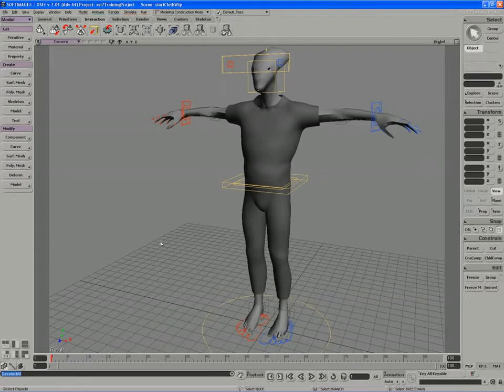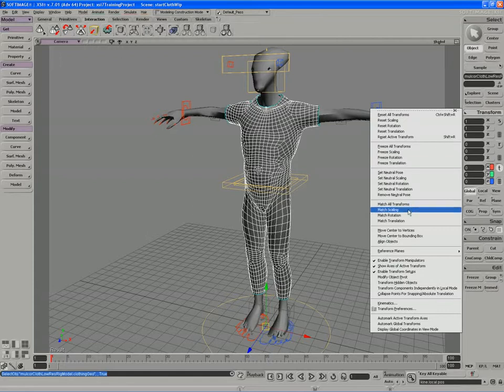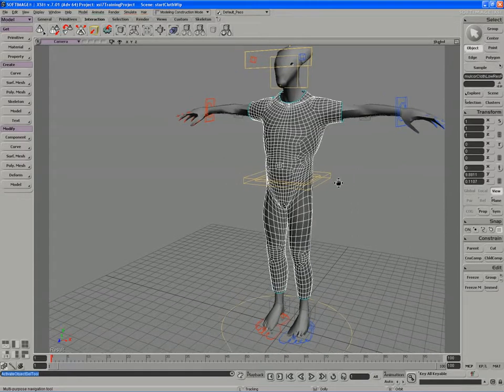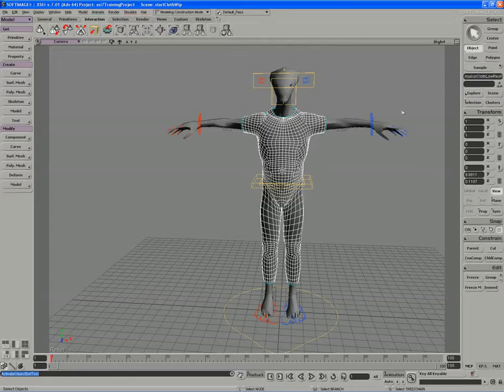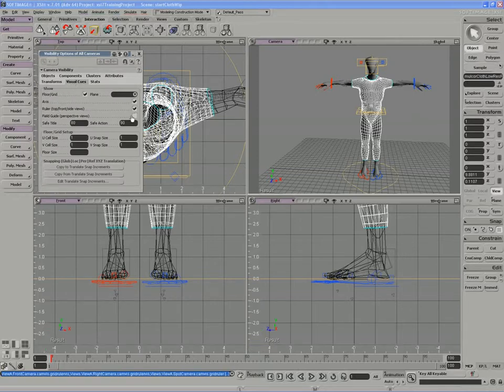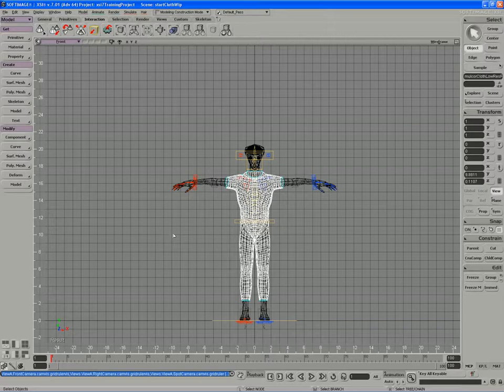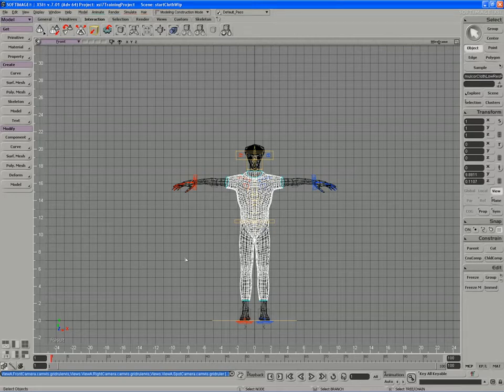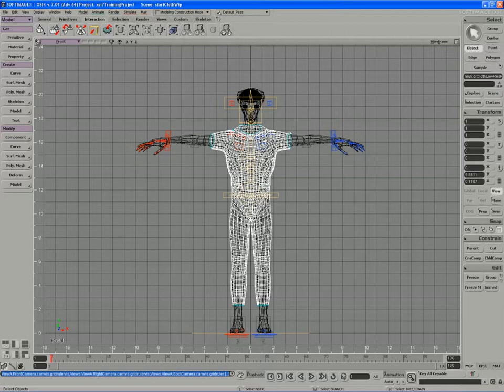Cloth 4: Determining Cloth Settings and Scale Calculator